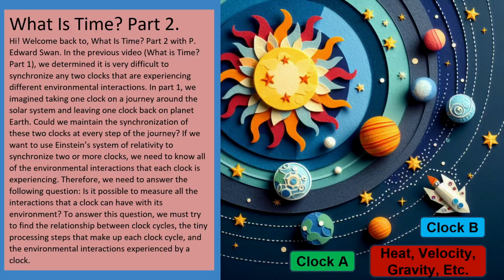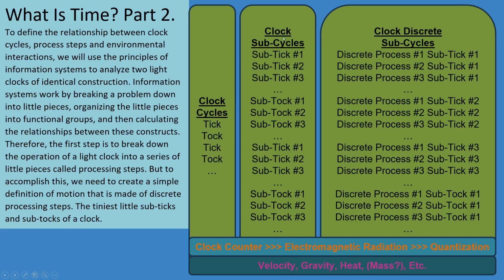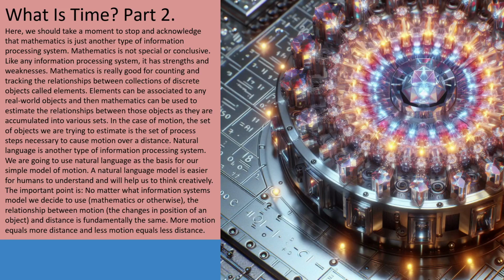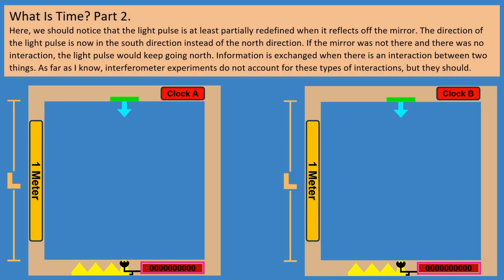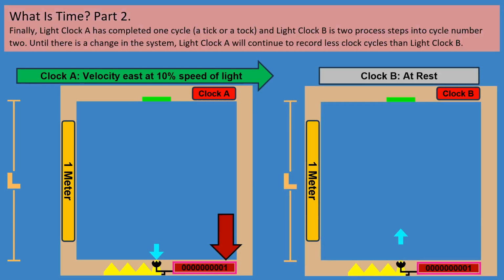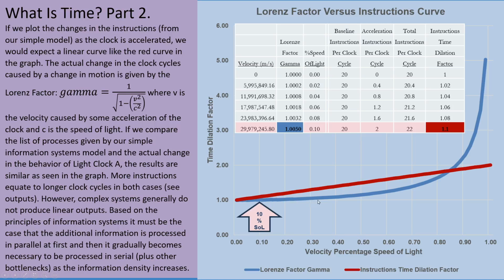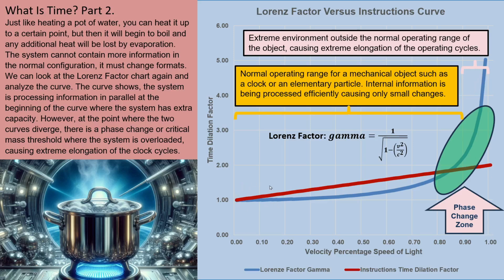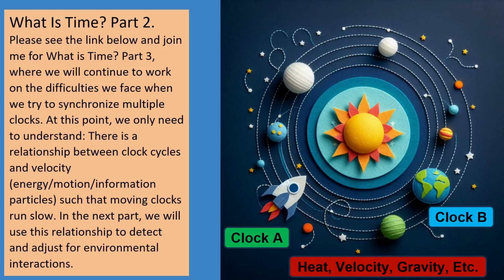What Is Time? Part 2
Join me, P. Edward Swan for "What Is Time? Part 2", where we dive deeper into the complexities of synchronizing clocks in different environmental conditions. Building on the previous video, we uncover new insights as we explore the inner workings of a light clock.

Can we measure the environmental factors affecting a clock? To explore this question, we examine two identical light clocks, one stationary and the other in motion. We will gain a basic understanding of why environmental factors like acceleration affect the cycles of a clock. Ultimately, we will uncover the intricate relationship between clock cycles, motion, and the almost limitless, tiny series of state changes that every system experiences (time).

Based on the principles of information systems, we will develop some insights into why moving clocks run slow. Don’t miss the chance to deepen your understanding of this fascinating subject!

Then join me for Part 3, where we will explore a thought experiment. We will use clocks to perform some tests that will let us detect the environmental factors related to motion.

Links:

Purchase my book:
Darwin’s Machines (Amazon e-book)
Darwin’s Machines (Amazon paperback)